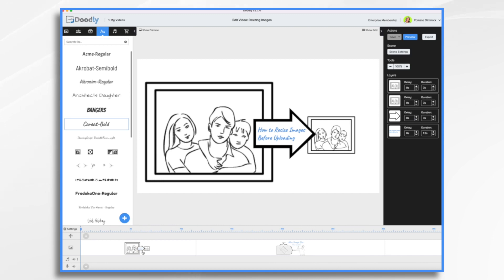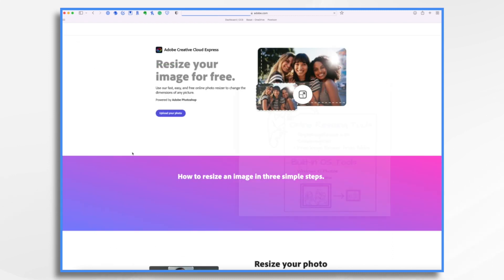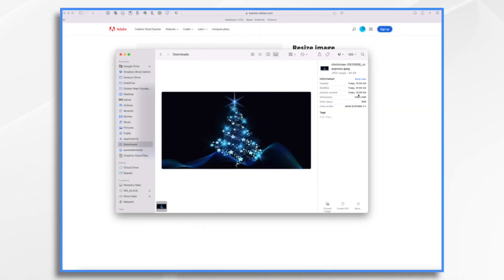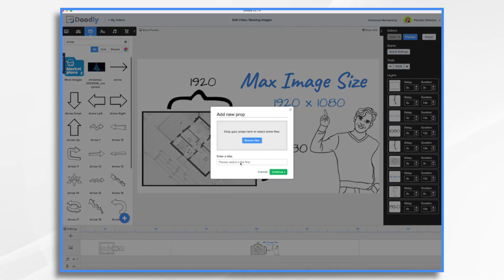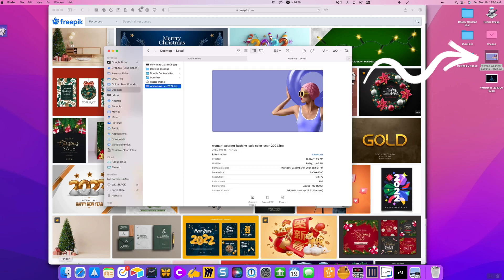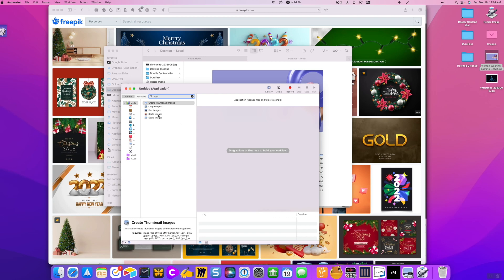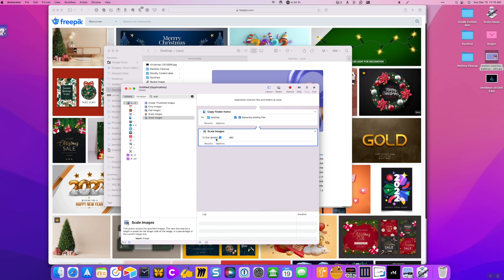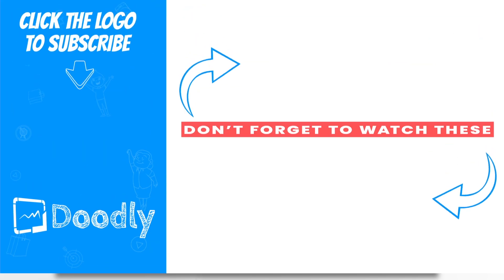How to Resize Images BEFORE Importing into Doodly | DOODLY TUTORIALS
Do you want to make your whiteboard videos stand out from the crowd? Using your own graphics is a great way to do that! In this tutorial, Pamela is going over resizing images before importing them to Doodly. A google search will give you some options to resize images or you can use native apps on your computer. Whether you have a Mac or Windows operating system, Pamela will walk you through the basics so that you can be a pro in no time!